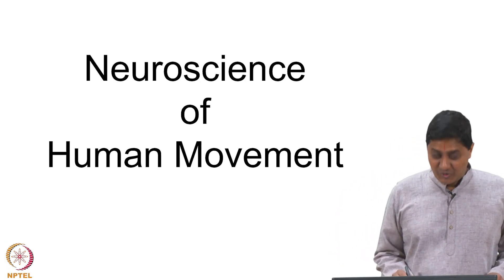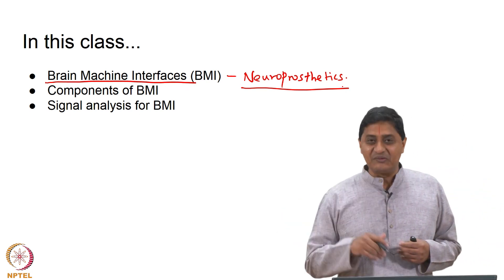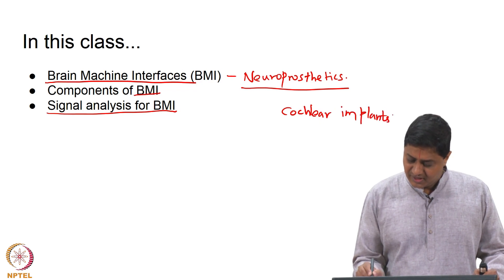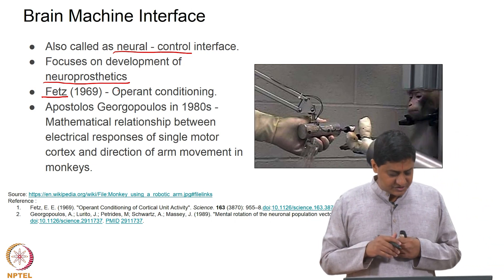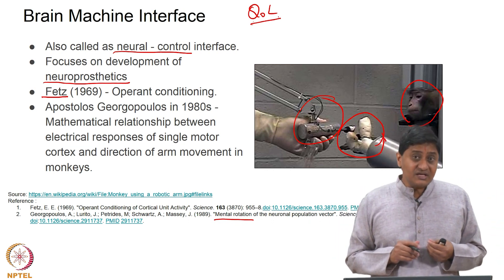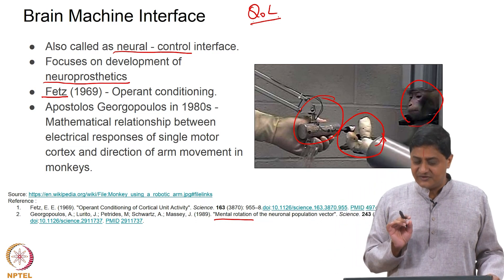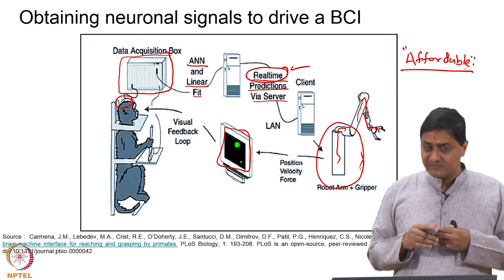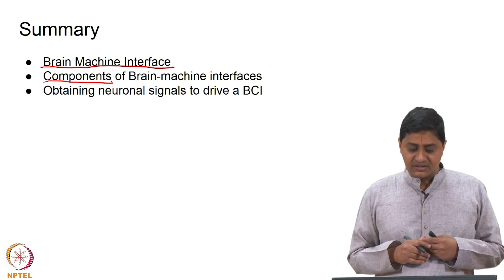#48 Primary Motor Cortex | Part 12 | Neuroscience of Human Movement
Let's dive into the exciting world of brain machine interfaces (BMIs)! We'll explore their goal of developing prosthetic devices controlled by neural signals, discuss the potential for thought controlled robotic limbs, and highlight the current state and future prospects of neuroprosthetics.